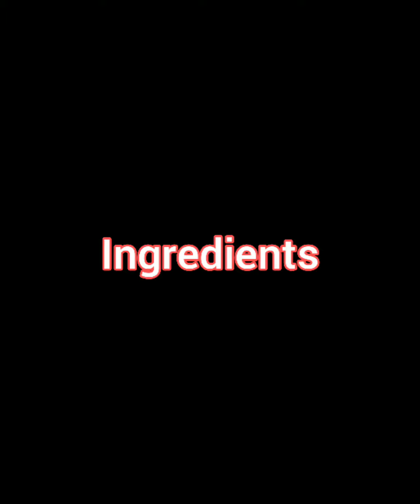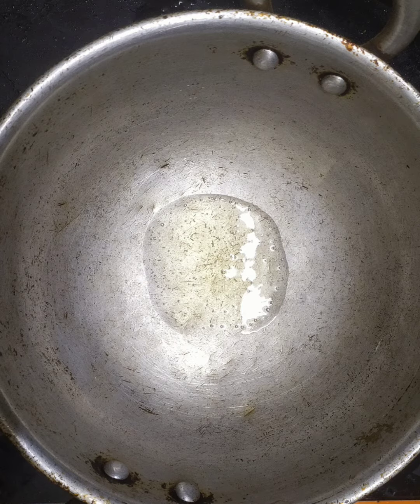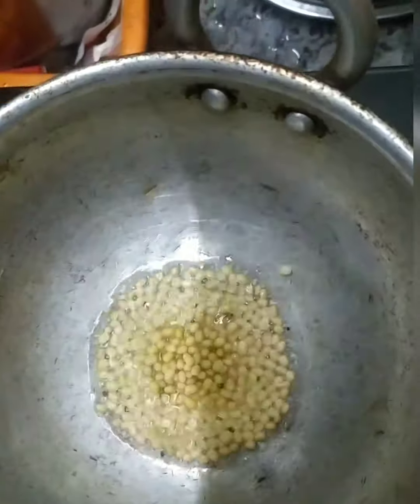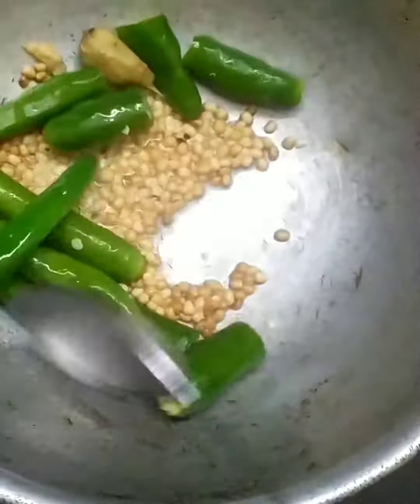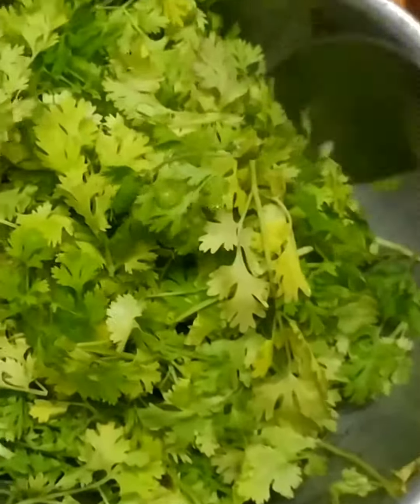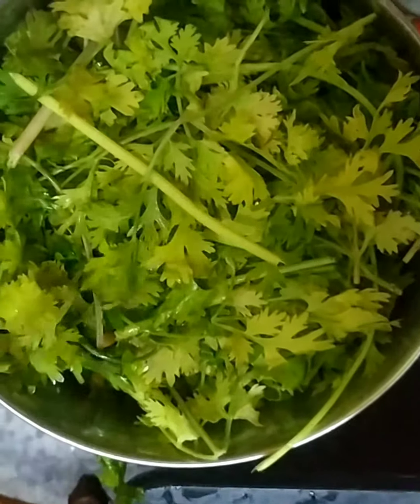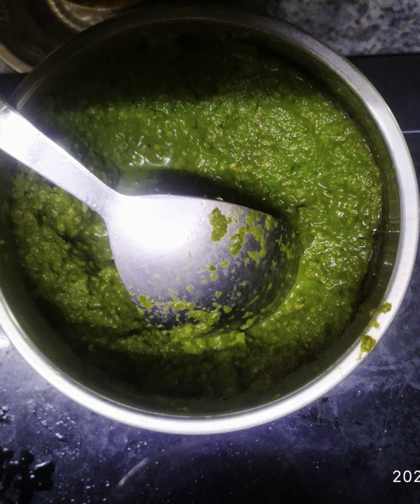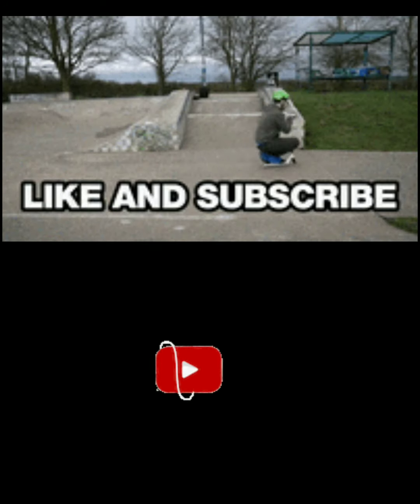spicy coriander chutney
hey guys
welcome to chatpata samayal